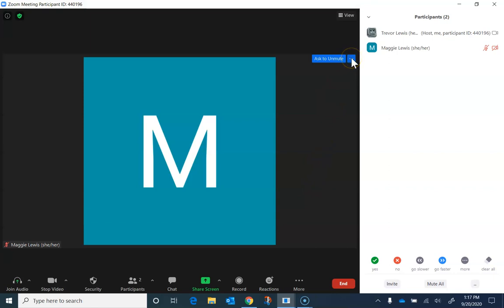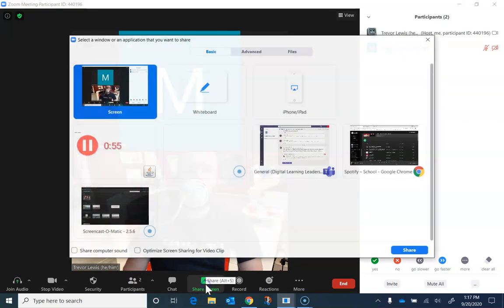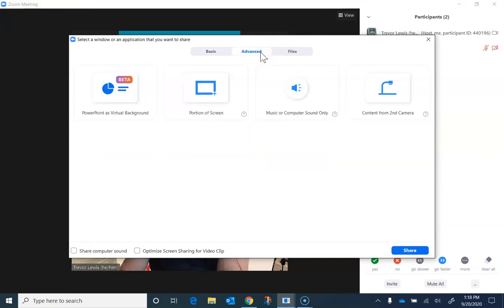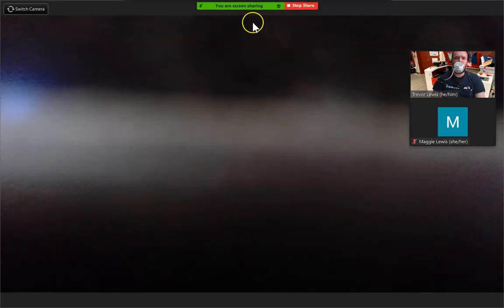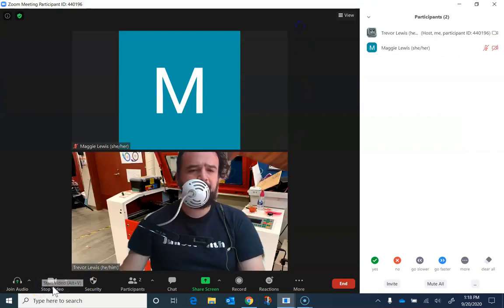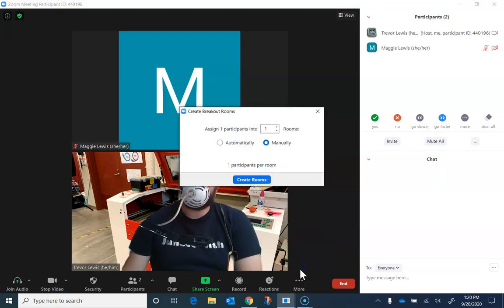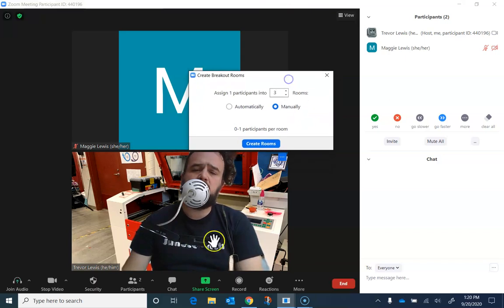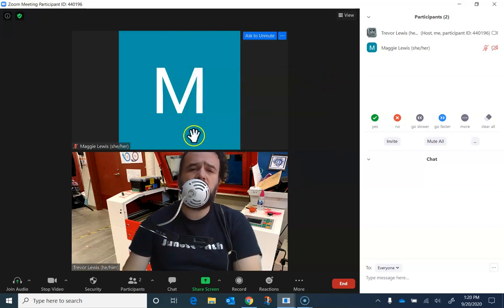Zoom for Teachers - In Meeting Settings and Tricks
How to use in meeting settings to optimize different things for class. How to hide self-view and why you want to. Screen share your doc cam, your computer audio or how to safely allow your students to screen share. Tips and techniques to help students through tech difficulties.